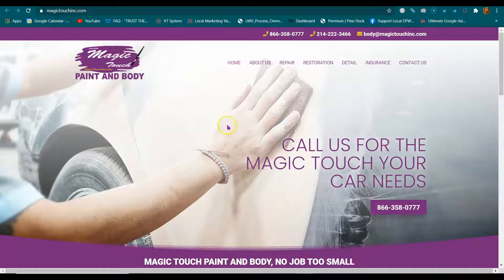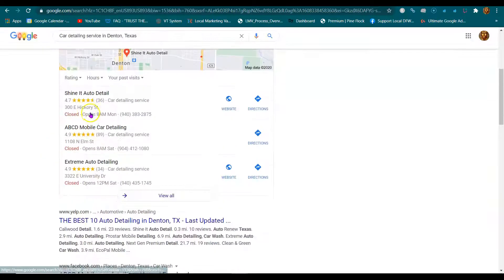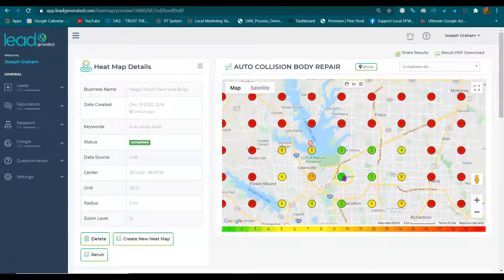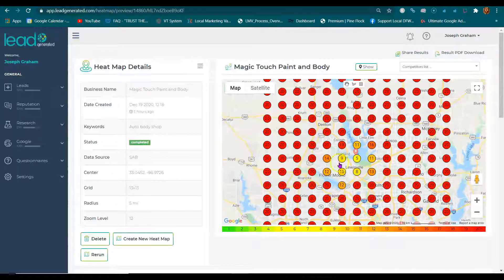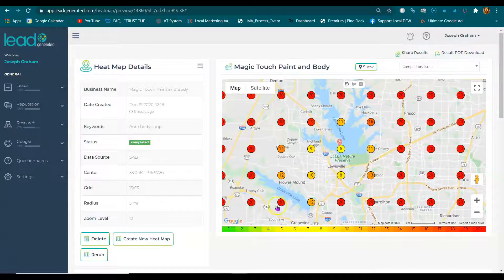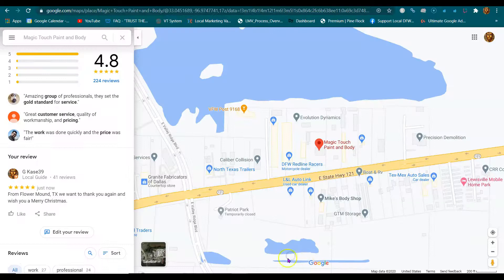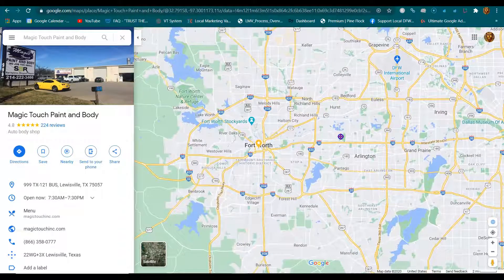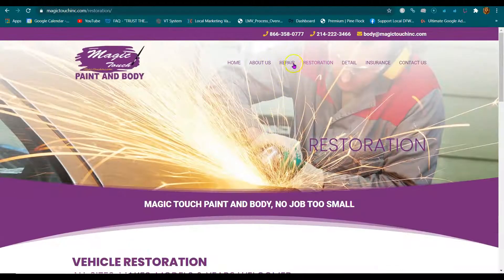Magic Touch Paint and Body